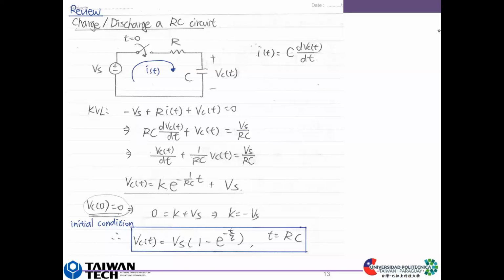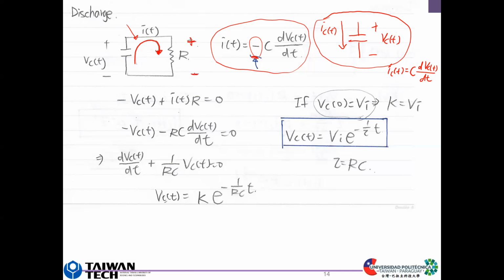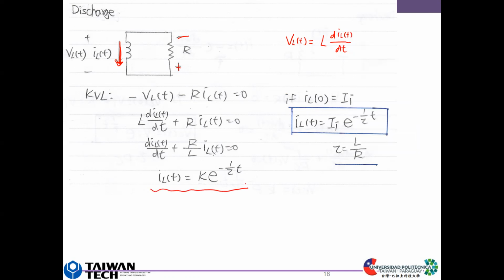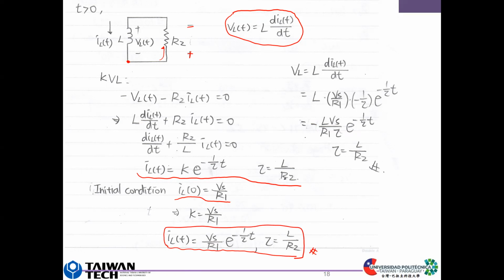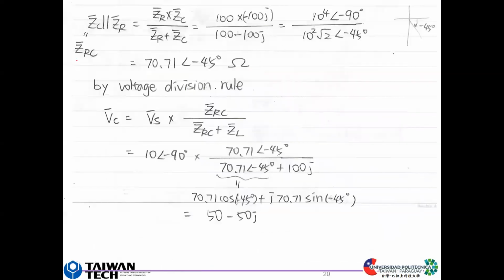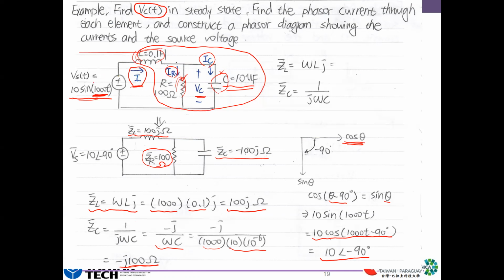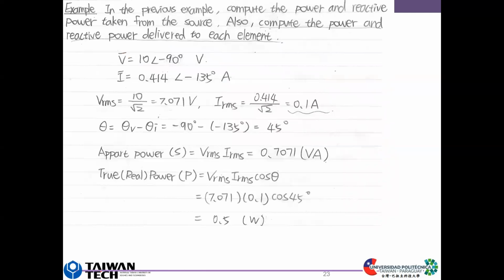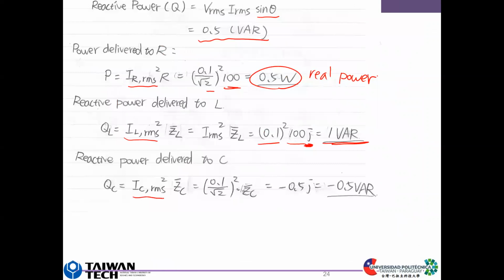Review_Transient Analysis and Steady State Analysis